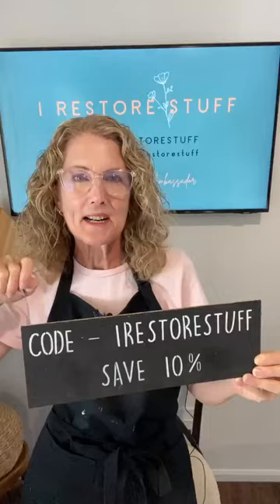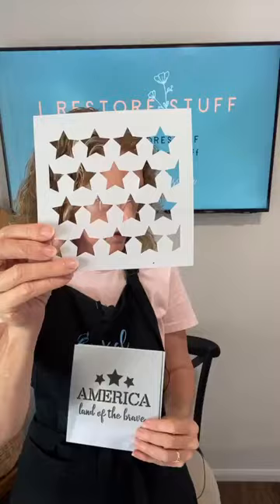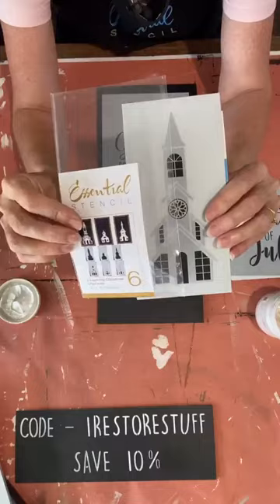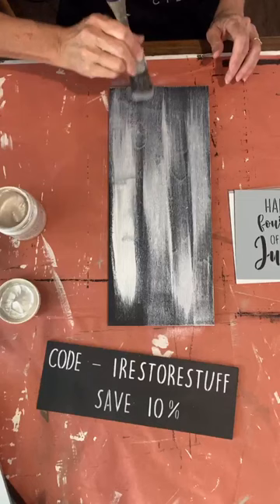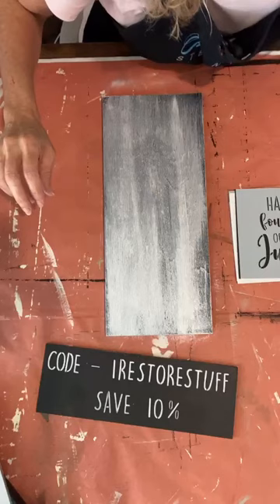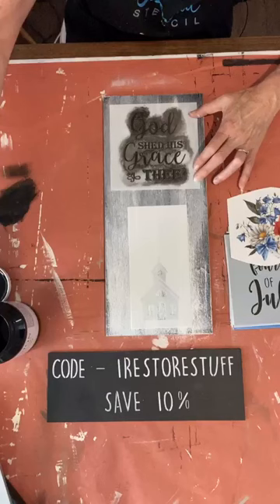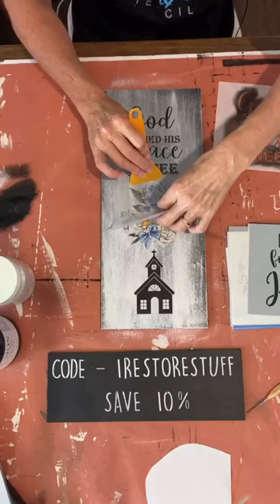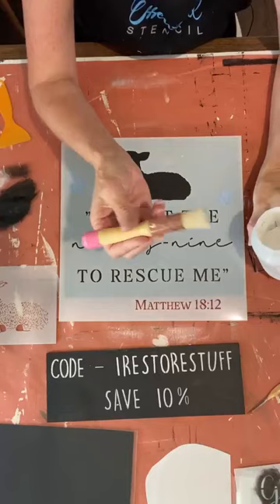Patriotic Stenciled Sign with Transfers and Lamb Scripture Stencil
Watch this replay of a live I did as ambassador for Essential Stencil using a few of their beautiful layered stencil designs.
If you are in USA or Canada and looking for a great furniture paint, in this video I use Fusion Mineral paint & you can also use code IRESTORESTUFF to save 10%